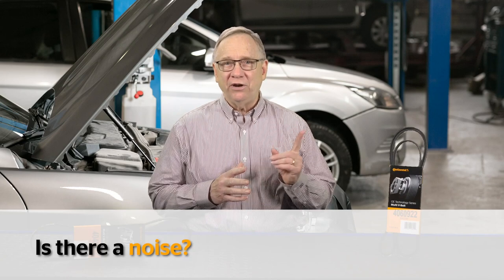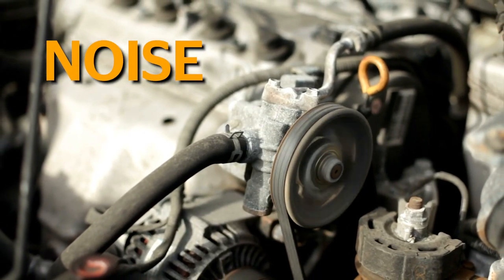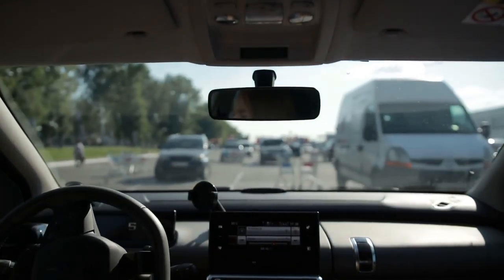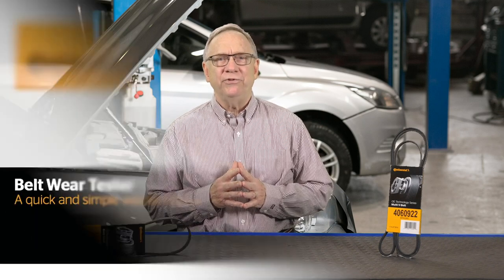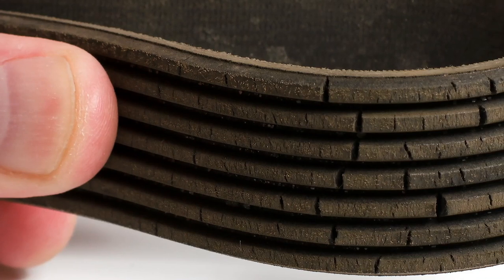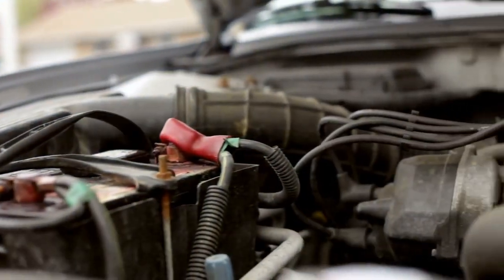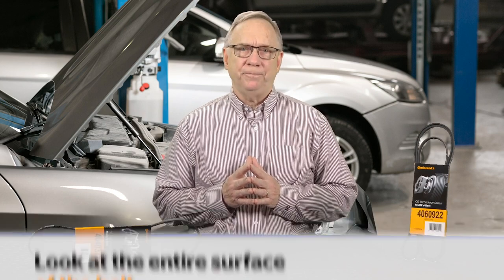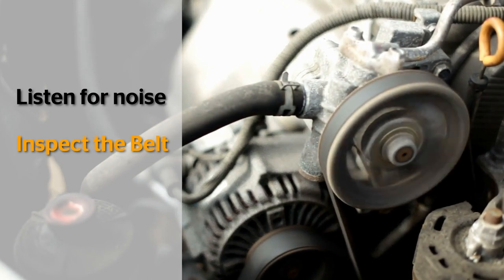Belt Inspection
Noise is the first sign that more components than just the belt need attention.